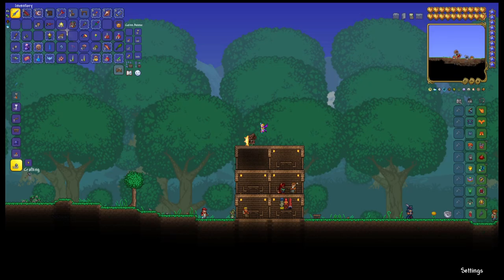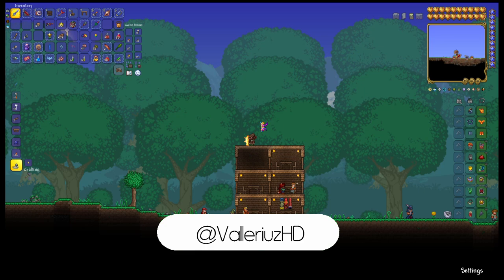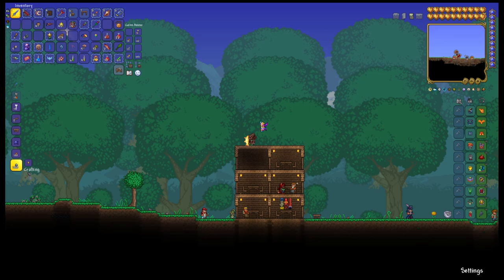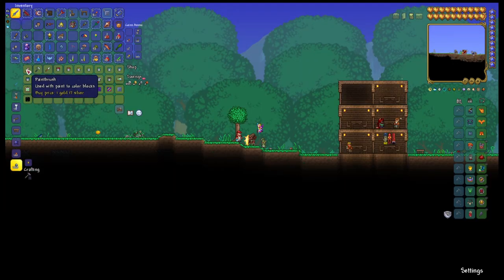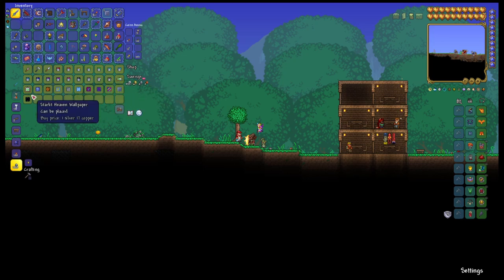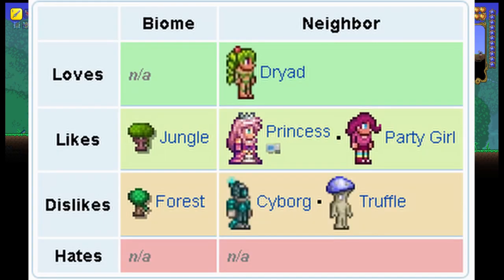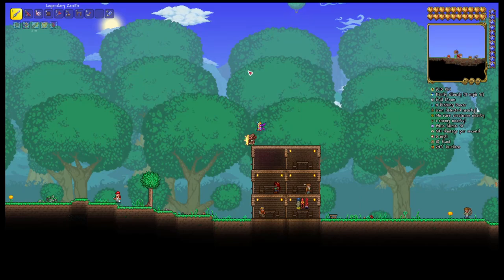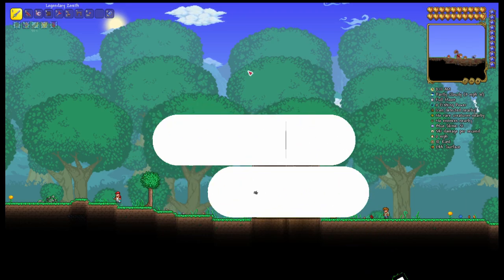The Ultimate Guide to Terraria NPCs 1.4.2 #6 Painter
In this video we’ll walk you through:
- How to get the Painter
- How to get the best happiness for Painter
- What the Painter Sell

TIMESTAMPS
0:00 Intro
0:18 How To Get Painter
0:37 What the Painter Sell
0:55 How to get best Happiness for Painter
1:10 End of Video

ABOUT OUR CHANNEL:
My channel is about Gaming. I cover lots of cool stuff such as Terraria, Minecraft, and a lot of other games.

: The Ultimate Guide to Terraria NPCs 1.4.2 #7 Dryad
: The Ultimate Guide to Terraria NPCs 1.4.2 #8 Clothier
: The Ultimate Guide to Terraria NPCs 1.4.2 #9 Party Girl